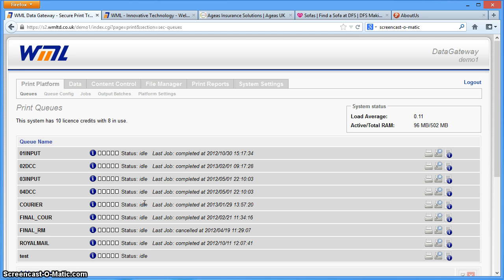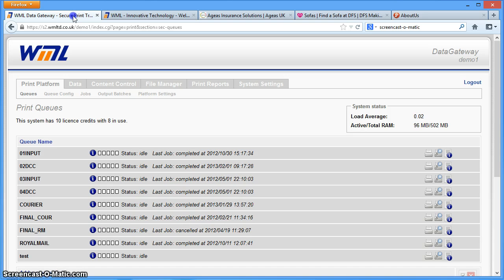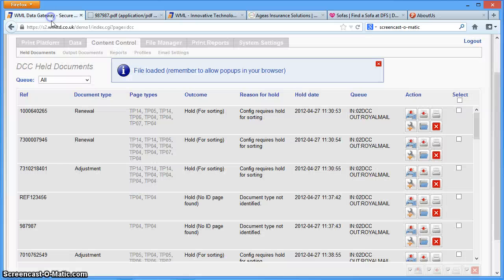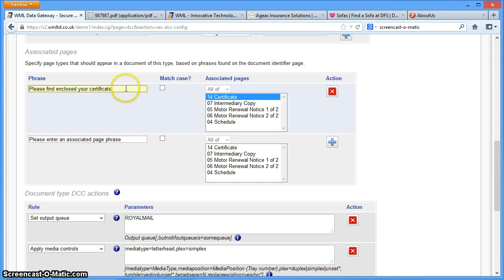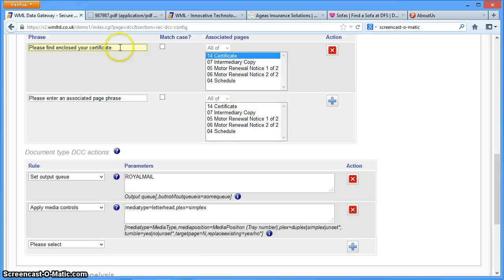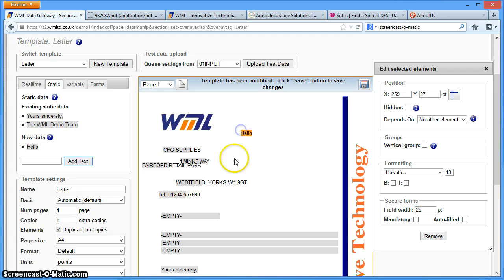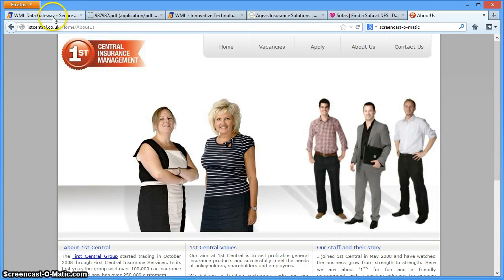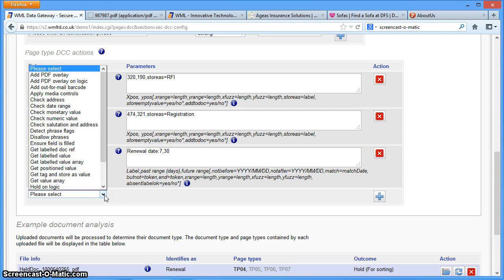WML DataGateway Document Automation Overview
An introduction to WML's Document Automation software DataGateway.